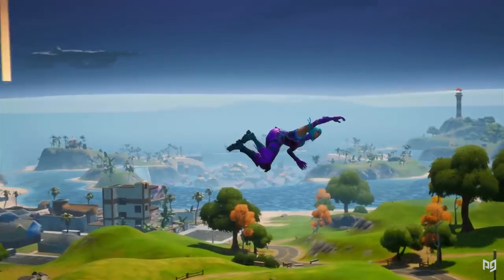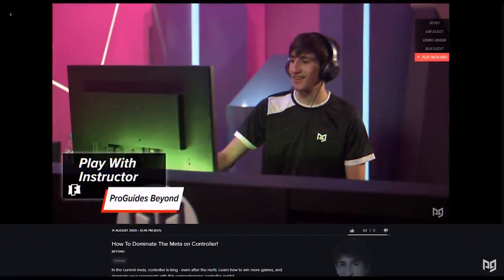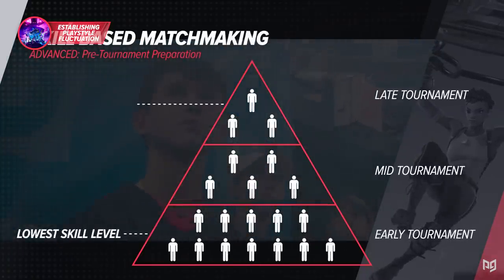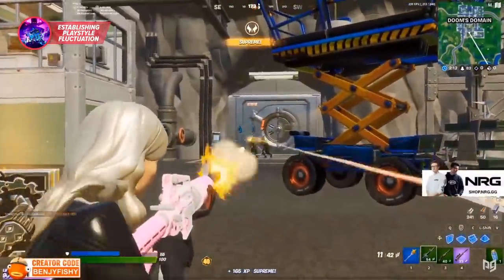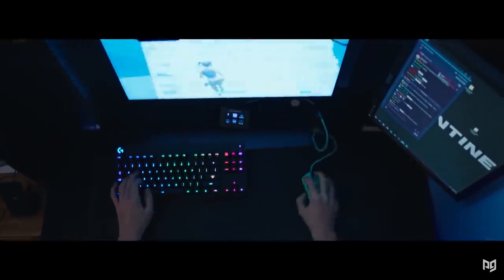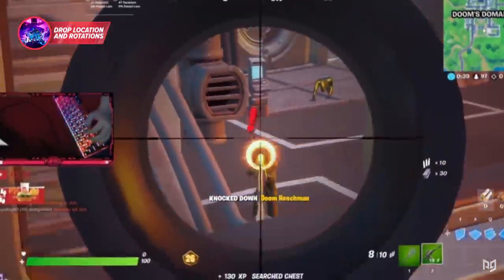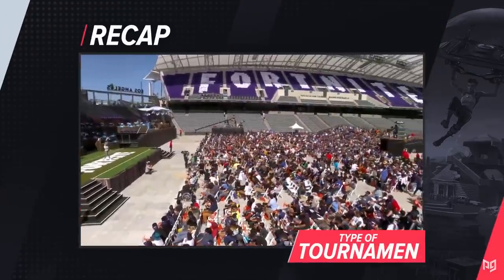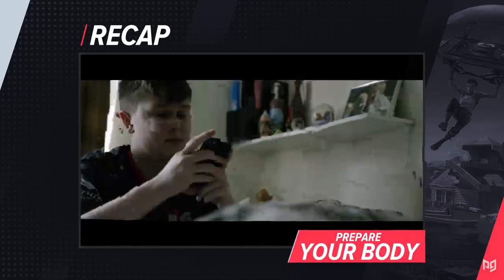EVERYTHING You Need To Know About Pre-Tournament Warm-Up! - Fortnite Tips & Tricks